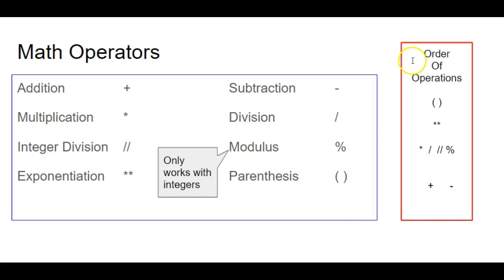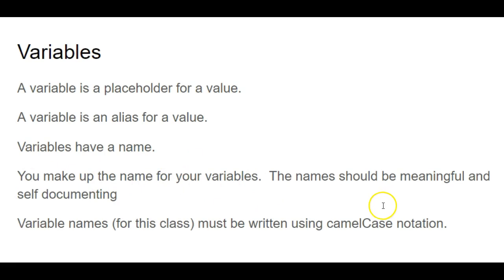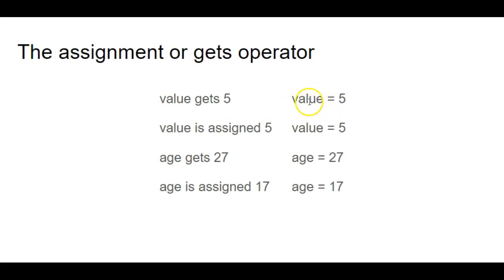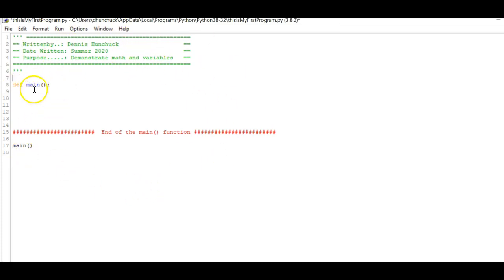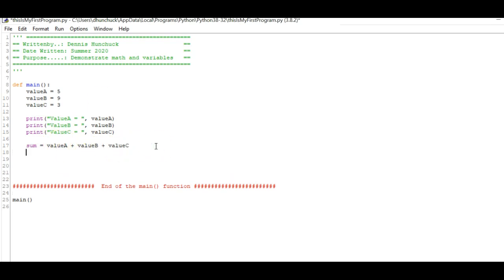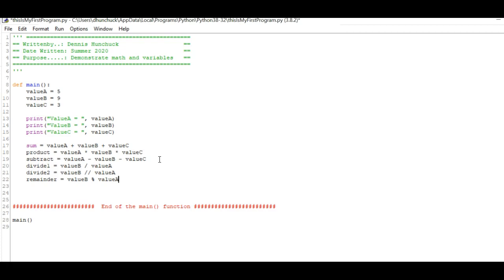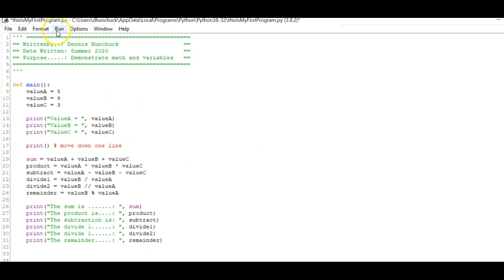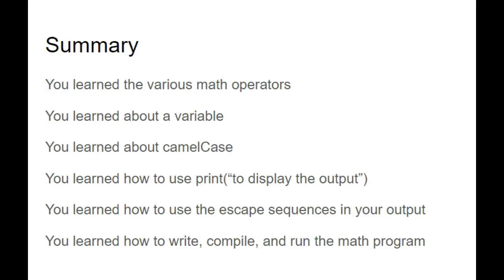Mod 05: Python Math